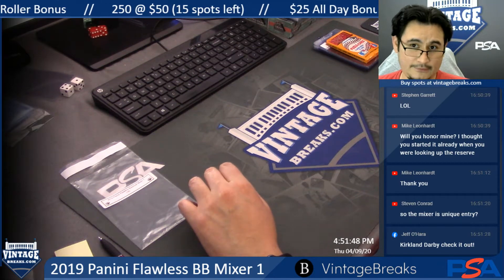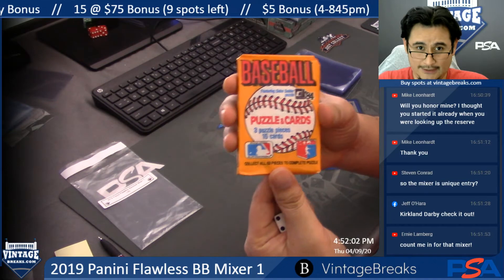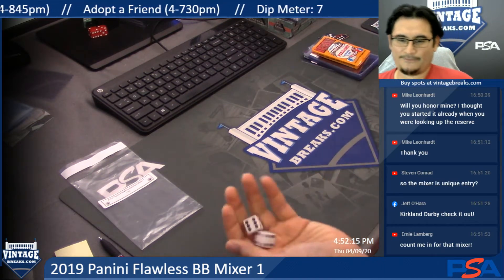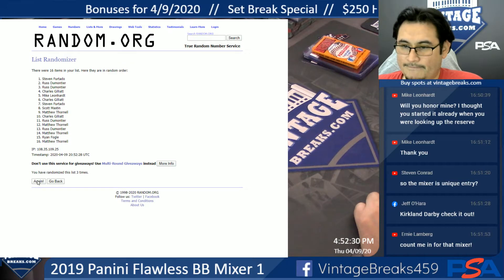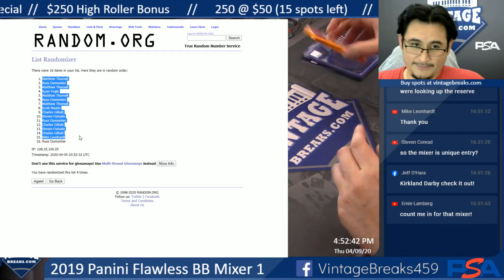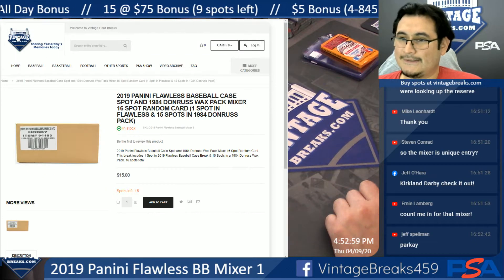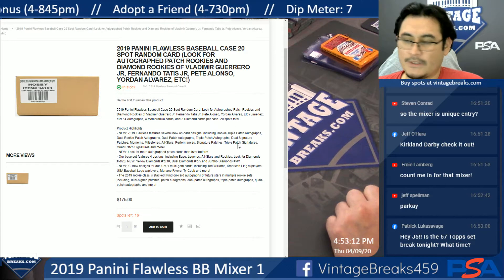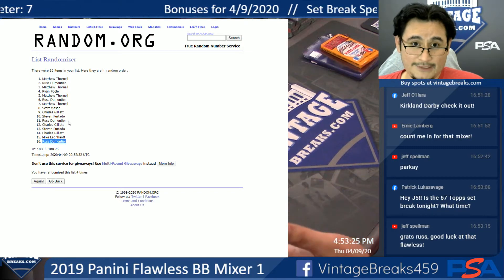4-9-20 2019 Panini Flawless BB Mixer 1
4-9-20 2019 Panini Flawless BB Mixer 1.